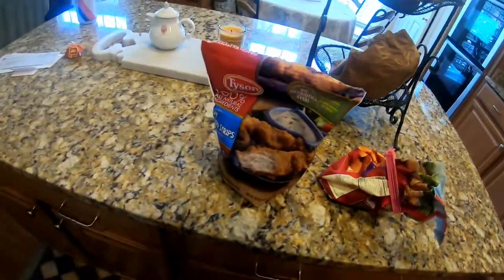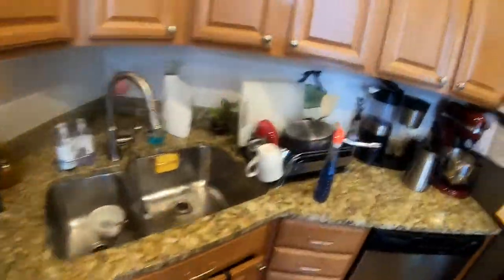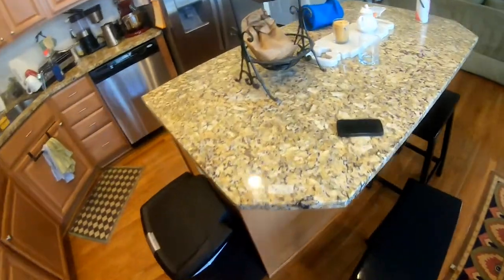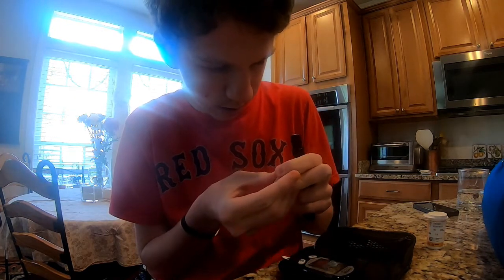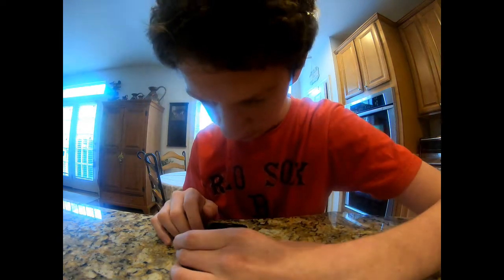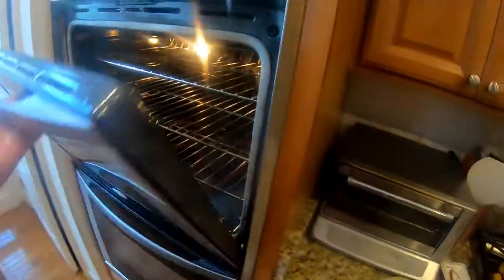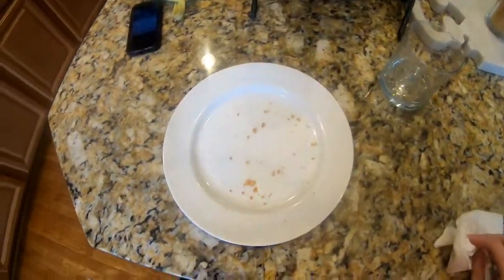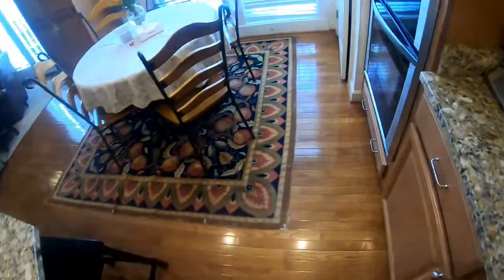Cooking Vlog #1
This was filmed on my gopro btw